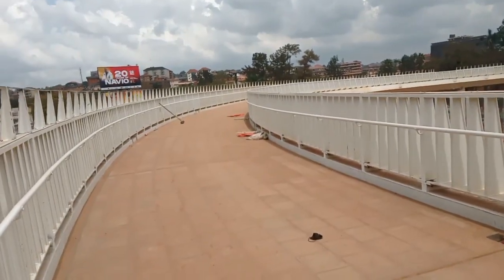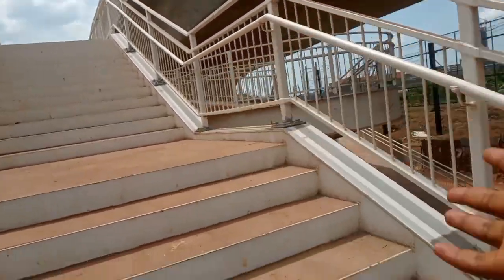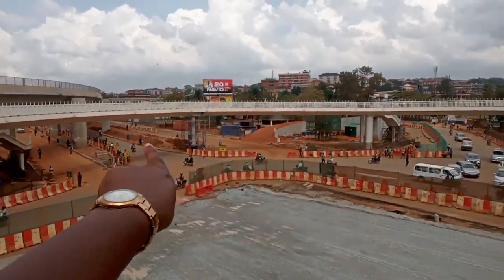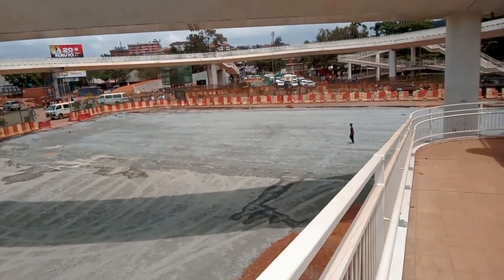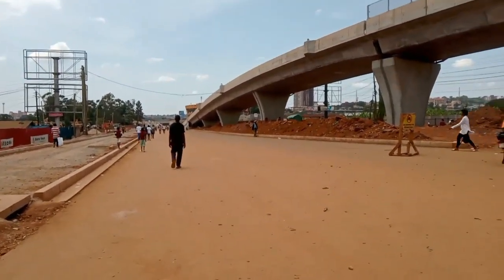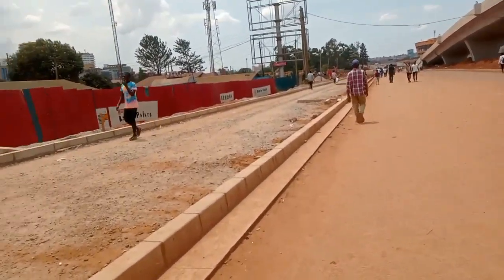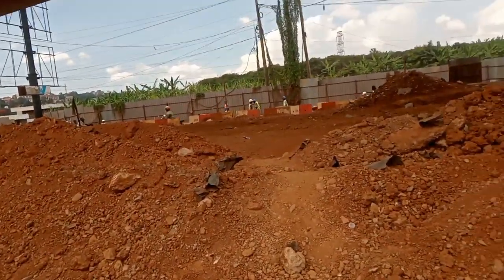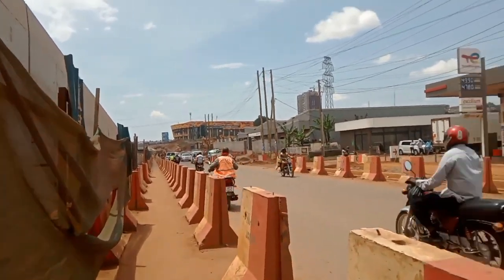THE KAMPALA FLYOVER PROJECT changing the face of Uganda